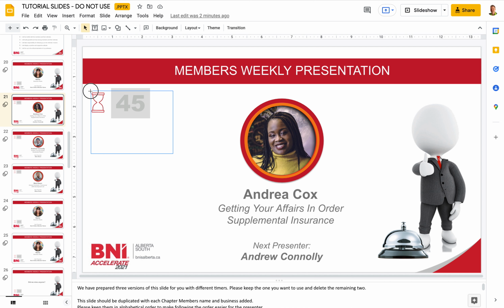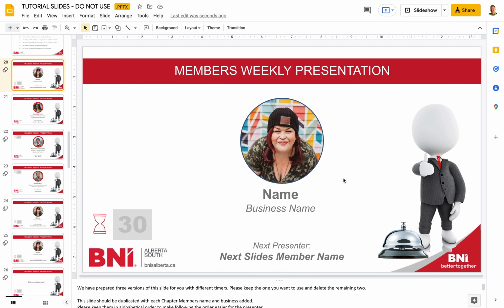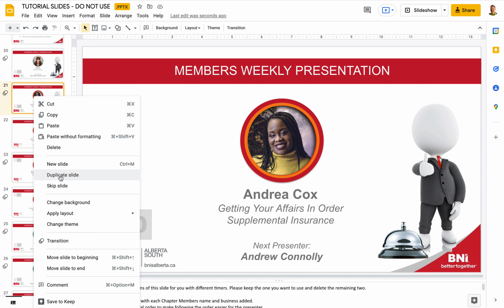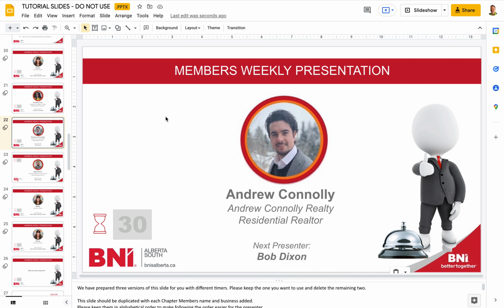BNI Alberta South: Google Slides How To - changing slides with existing timers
This tutorial covers using an easy system to make changes to your existing Google Slides so that existing timers will still be functional.